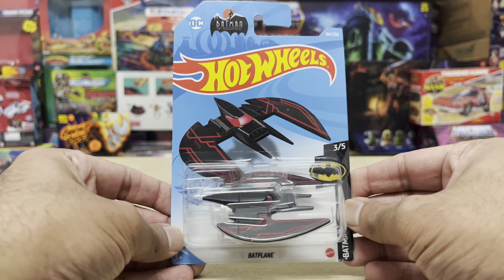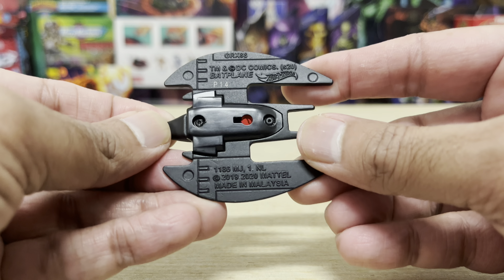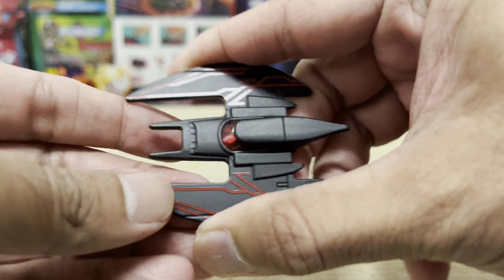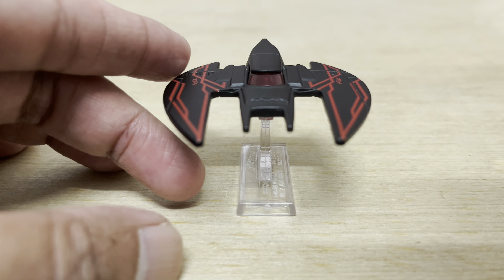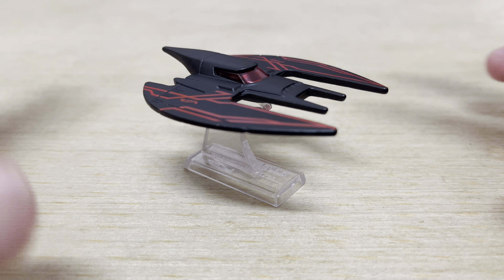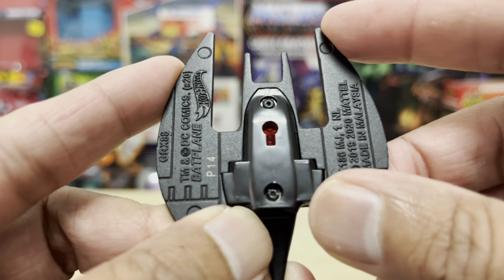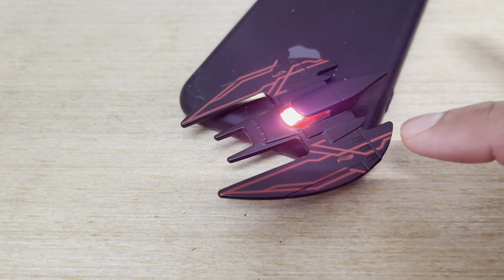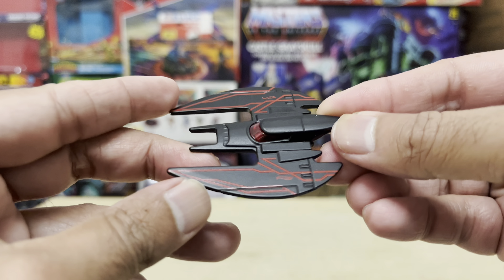HOT WHEELS BATMAN ANIMATED SERIES BATPLANE REVIEW – The Repaints Are Just Beginning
I review the Hot Wheels 2021 Basic Assortment Batman Animated Series Batplane! Check out the vid and join the discussion in the comments section below! !